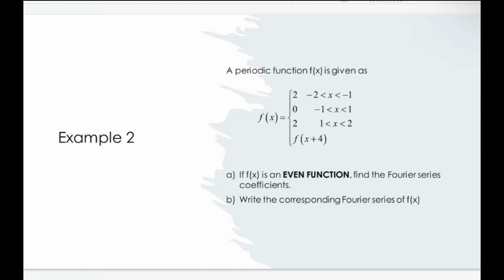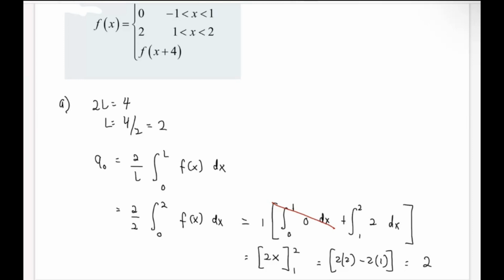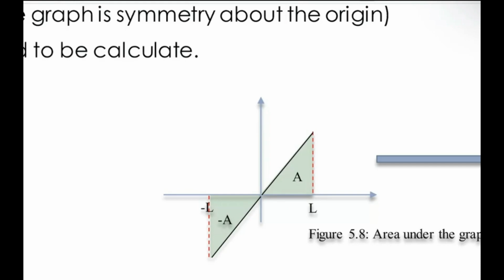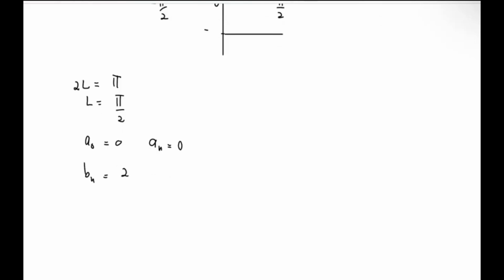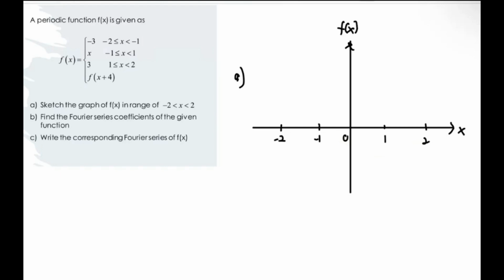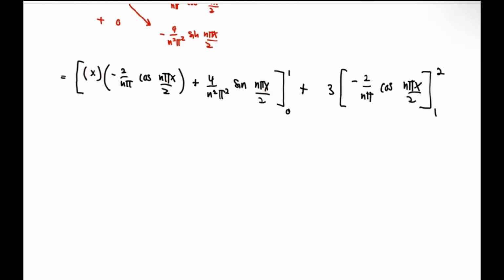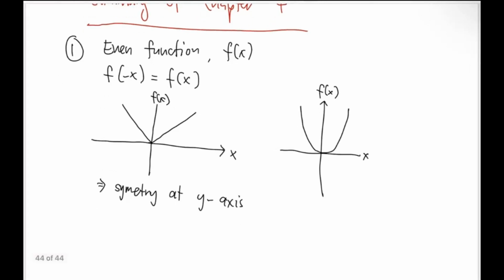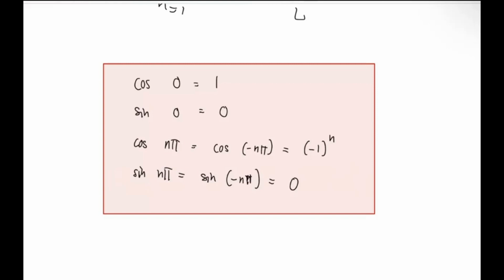Fourier Series For Even and Odd Function